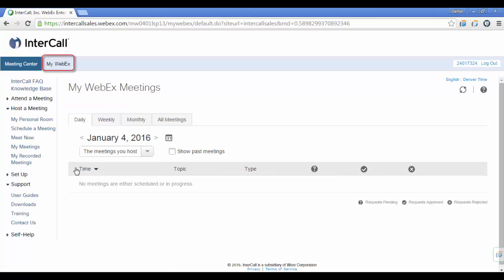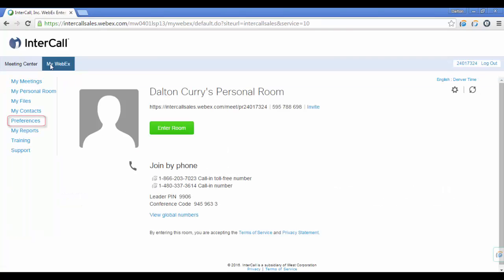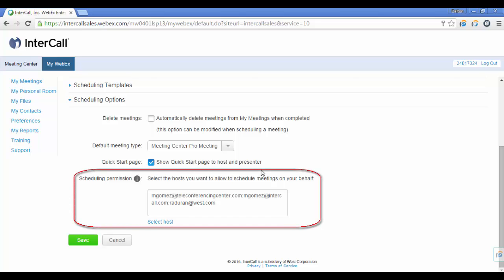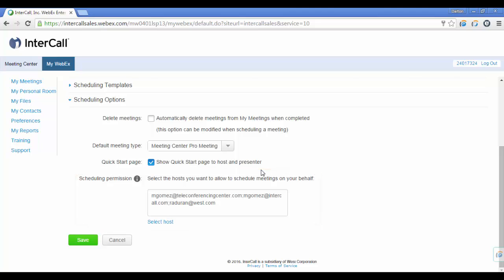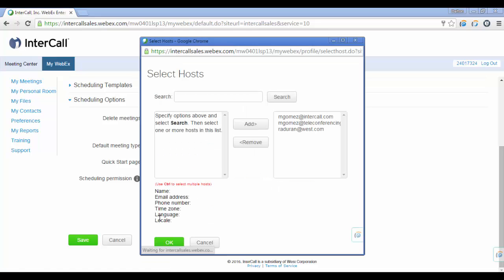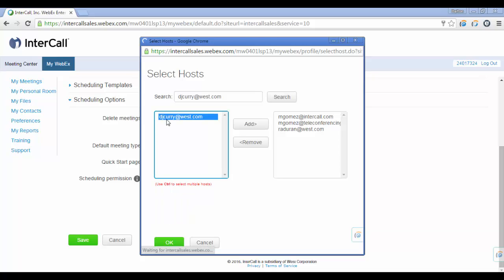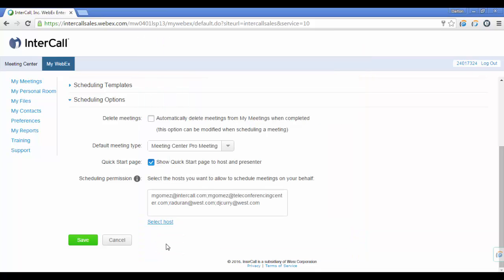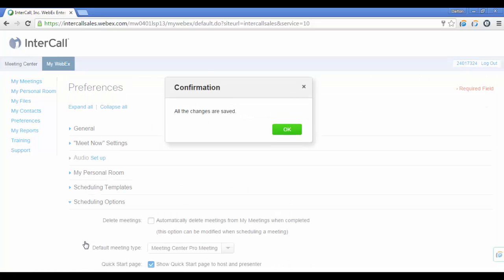How to Give Delegate Permissions to a WebEx Host Account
Learn how to add delegate scheduling permissions to for another host on your WebEx profile.